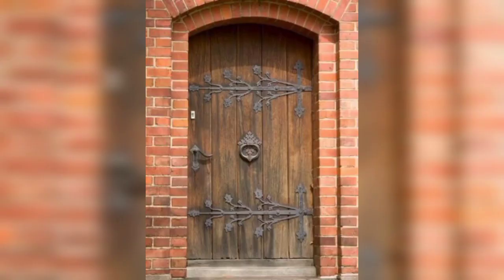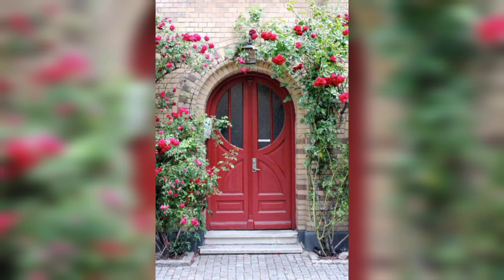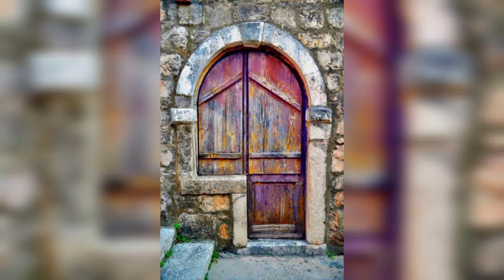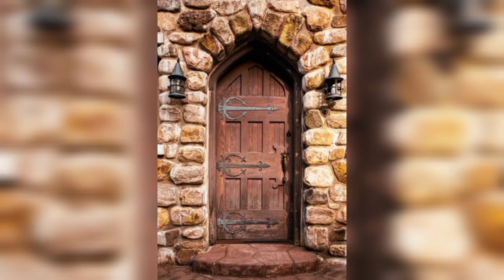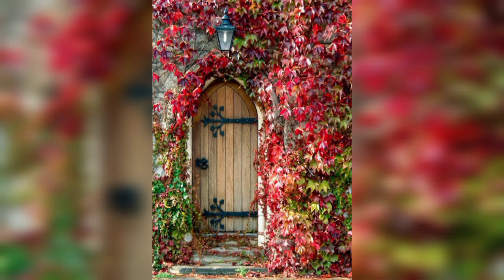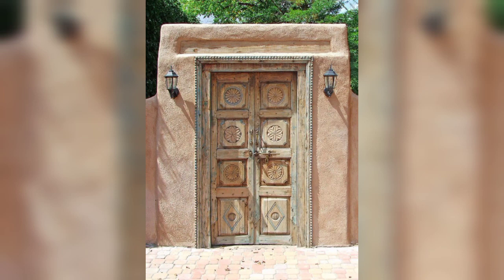Old design of maintenance Door/Home Decor/old door of wood/door decor ideas for old Design doors